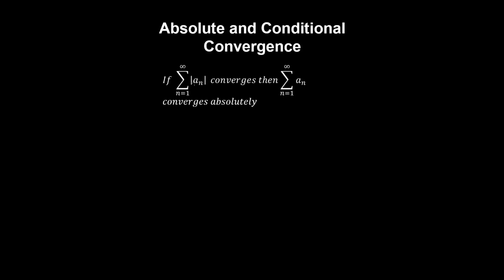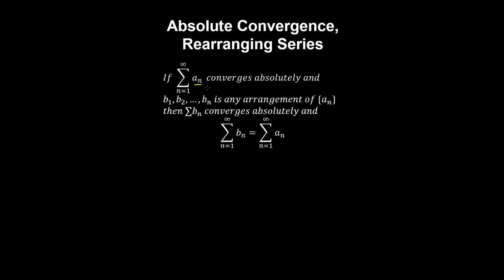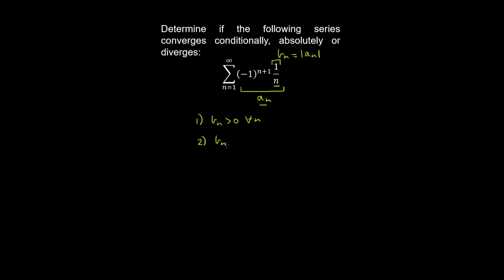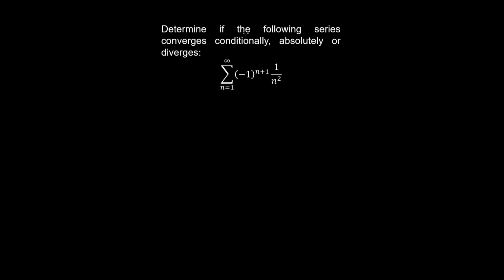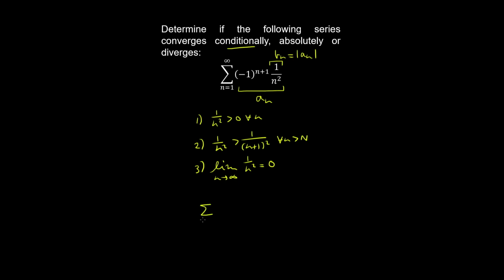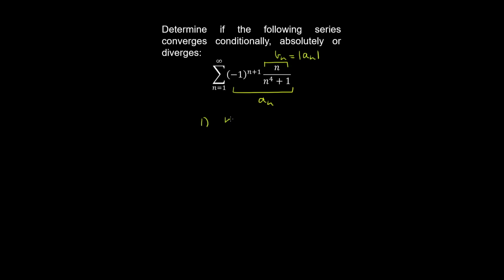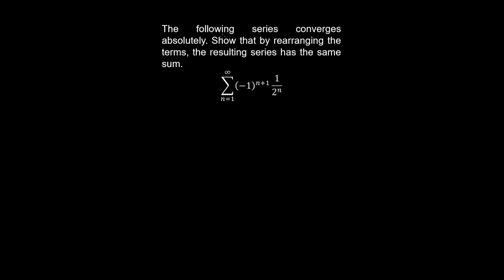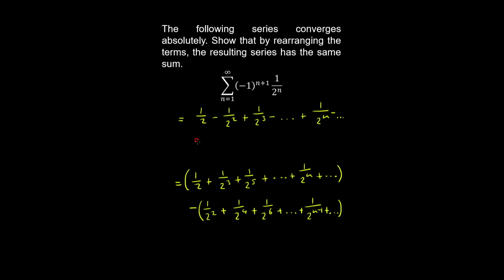Absolute and Conditional Convergence, Infinite Series, Examples - Calculus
This video explains the absolute convergence test of an alternating series, including definition, absolute vs conditional convergence, and what it means in terms of rearranging series that converge absolutely.

0:00 Absolute and conditional convergence
0:59 Rearranging series
1:31 Worked examples